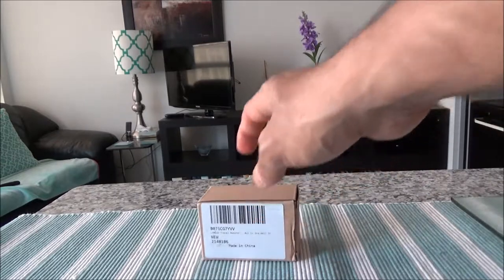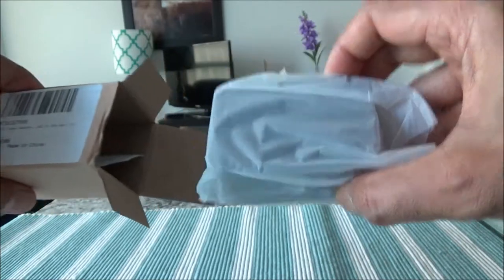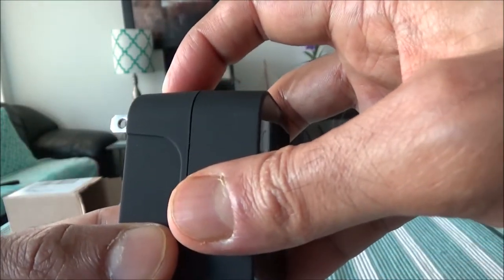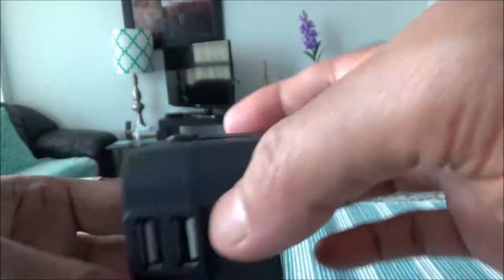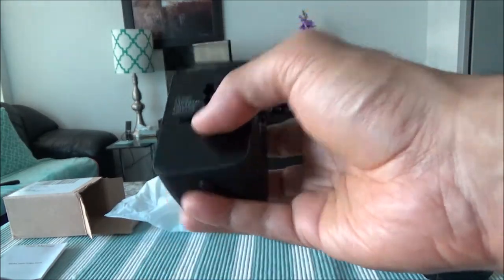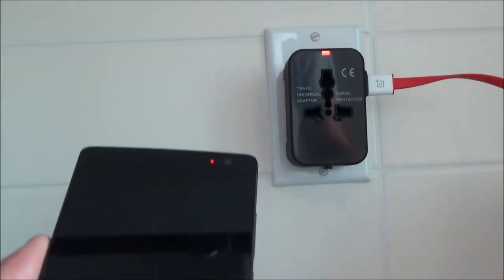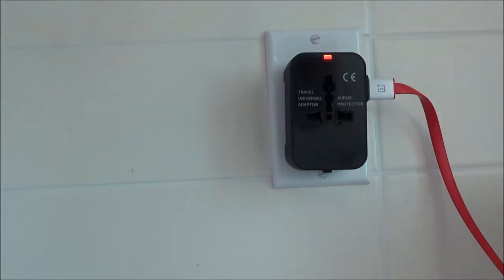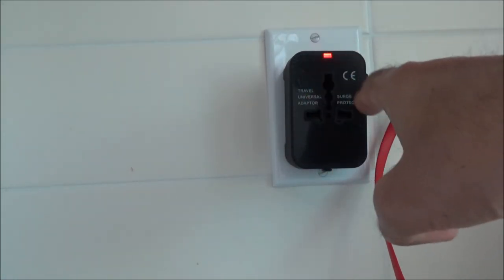LEMEGO Universal Travel Adapter/Charger/Converter Unboxing, Test Clips & Review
LEMEGO Universal Travel Adapter/Charger/Converter. All in One Wall Charger with Dual USB Charging Ports.

The need for a universal travel adapter that fits in most of the countries in the world is now more than ever as we are traveling more and carrying more electronic gadgets.

If you are buying travel accessories or a travel charger make sure it's got USB input because most of the electronic devices we travel with such as cell phone (mobile phone), camera, tablet, etc require USB plugin.

In this video I will show you LEMEGO Universal Travel Adapter/Charger/Converter I just bought and will talk about a few things.

Travel Expert Ahmed Dawn's insights. You may want to watch these videos as well: